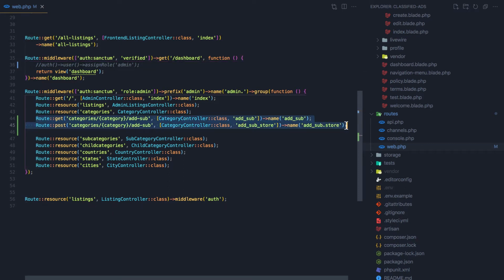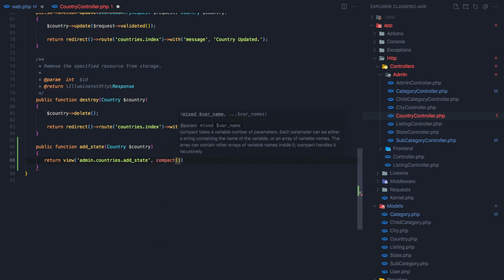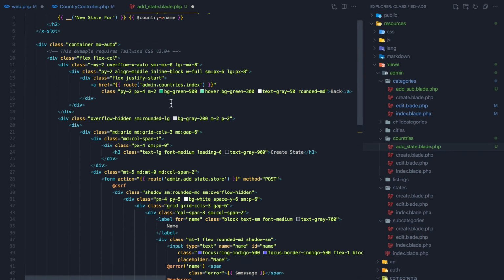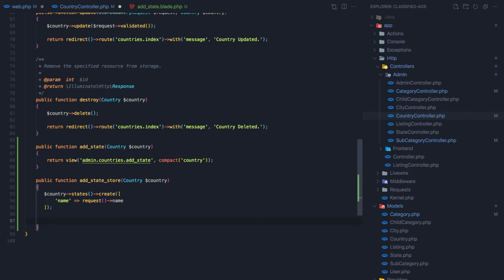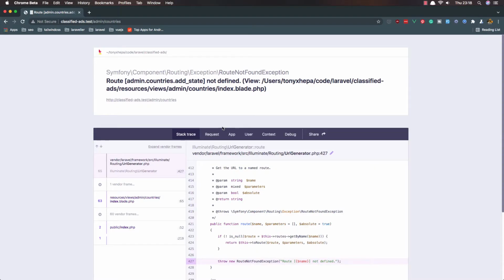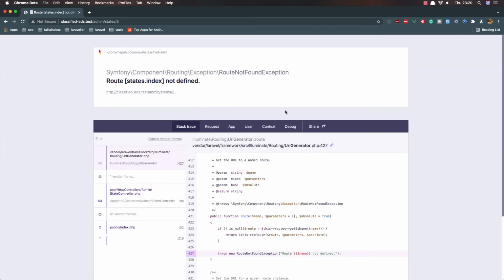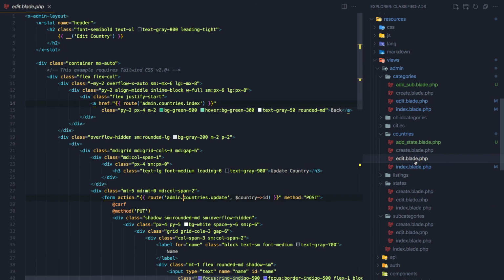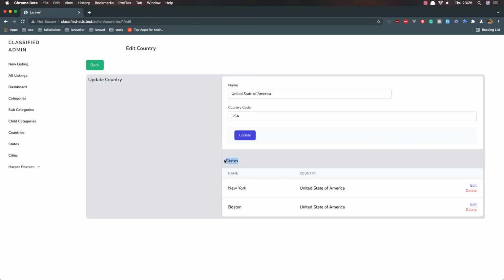How to Make Classified Website with Laravel 8 - #39 Create States for a Specific Country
Hello Friends in this video I'm going to make an admin panel.